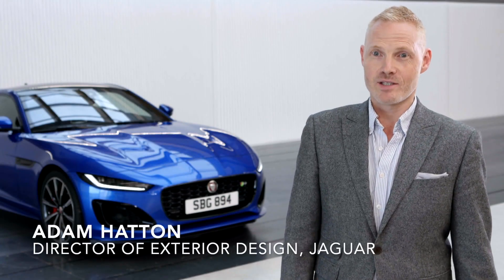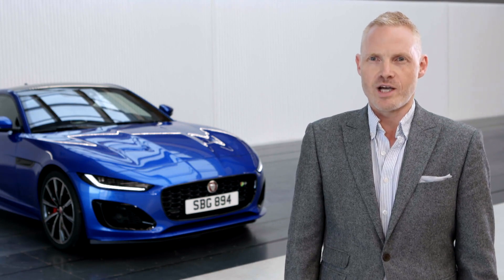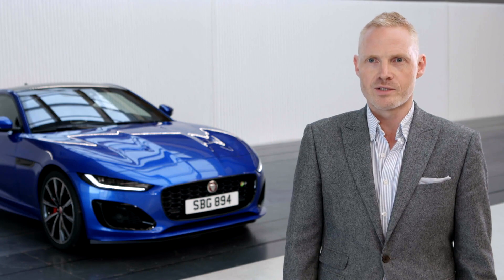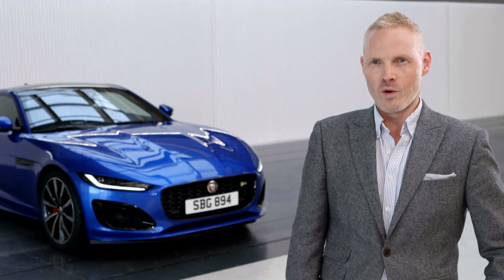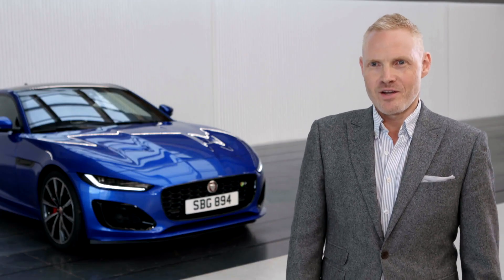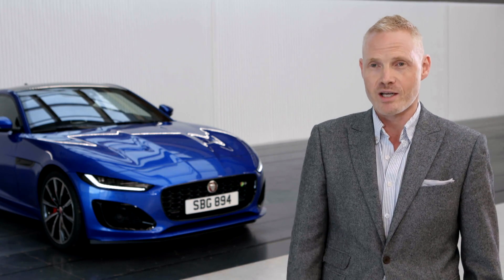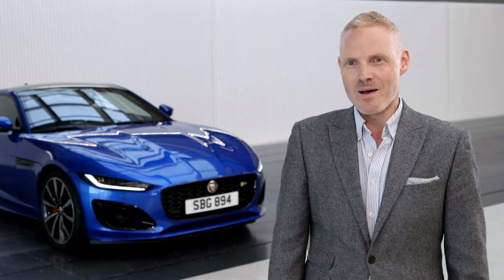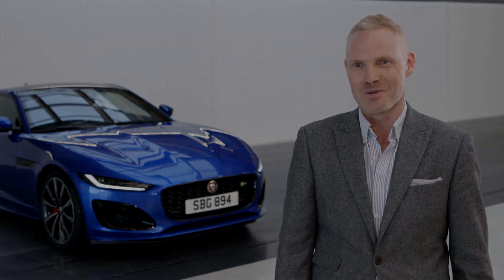The New Jaguar F-TYPE Exterior Design presented by Adam Hatton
"Purposeful, beautiful and timeless: the new Jaguar F-Type looks more dramatic than ever and embodies Jaguar design DNA in its purest form.

The perfect proportions are instantly recognisable, but the new F-Type looks even more focused and assertive, and references the beautiful flowing forms from Jaguar's rich sports car heritage.

Super-slim pixel LED headlights with subtly updated 'Calligraphy' J signature daytime running lights and sweeping direction indicators blend perfectly into the 'liquid metal' surfacing of the new clamshell bonnet. The new front bumpers and subtly enlarged grille deliver even more visual impact and presence.

The rear haunches enhance the F-Type's inherently dramatic, purposeful form, and sweep downwards to the slender rear LED lights with 'Chicane' signature introduced by the all-electric Jaguar I-PACE Performance SUV.

Inside, the driver-focused '1+1' cabin envelops the occupants with luxurious materials such as Sienna Tan Windsor Leather, Suedecloth, Alcantara, and satin-finish Noble Chrome, while Jaguar's craftsmanship is embodied in beautiful details such as monogram stitching on the seats and door trim. These touches blend seamlessly with the new 12.3-inch reconfigurable HD TFT instrument cluster and Touch Pro infotainment system.

Form follows function, and one of a Jaguar's functions is to look beautiful. Evolved from its predecessor's World Car Design-winning form, the new F-Type's breath-taking looks are characterised by the super-slim Pixel LED headlights, which enhance the car's purposeful, confident stance."